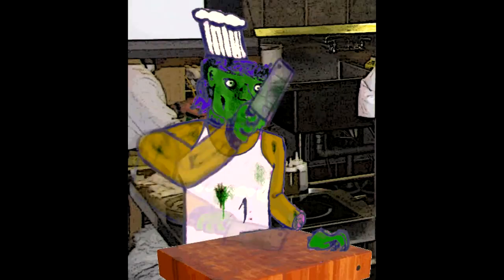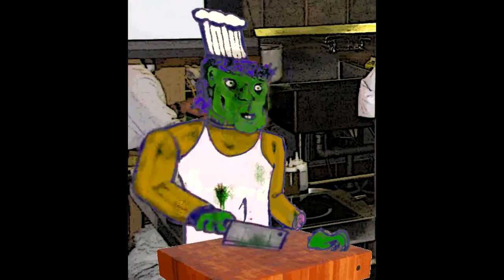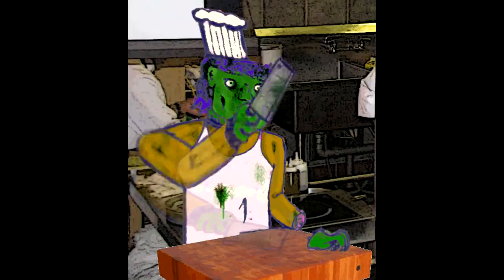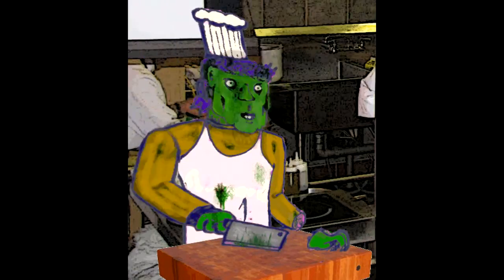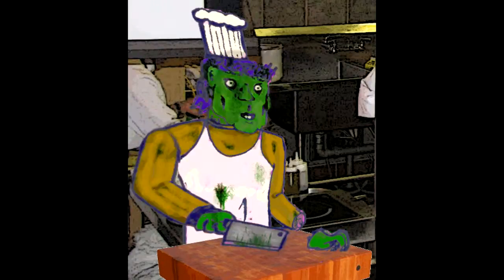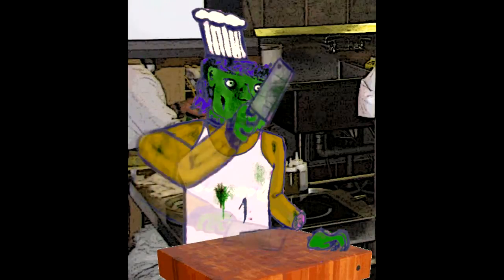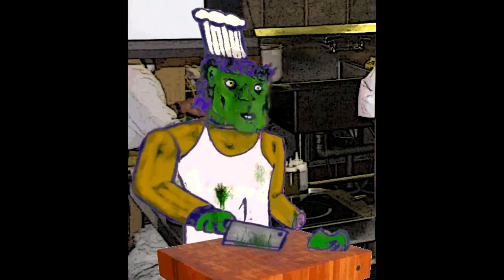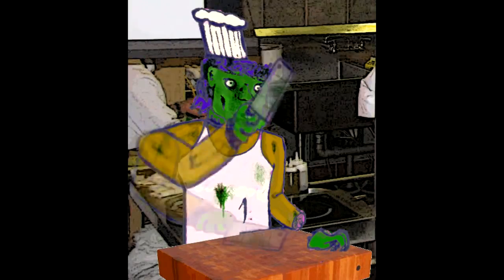A new challenger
You can't make soup out of wood.